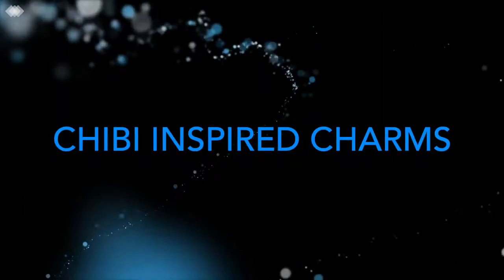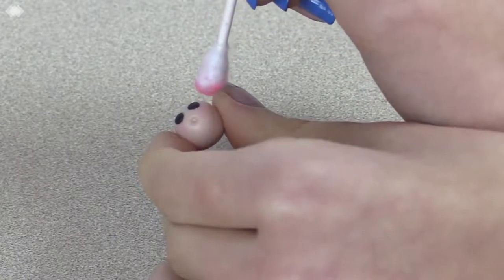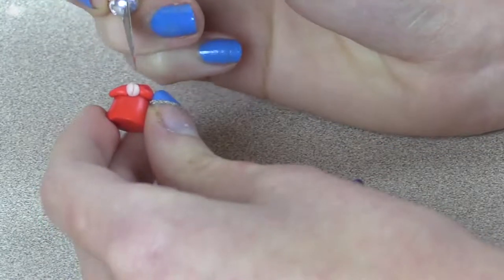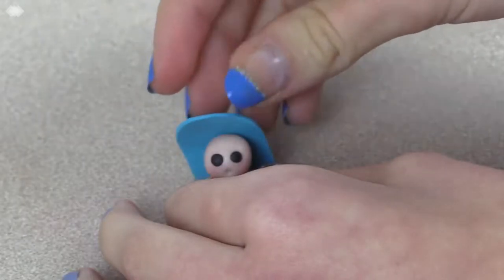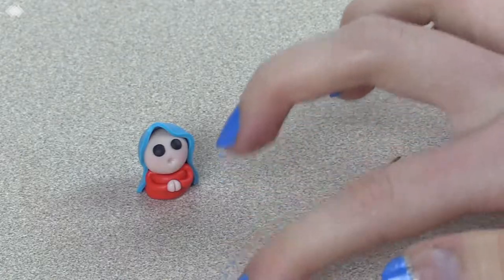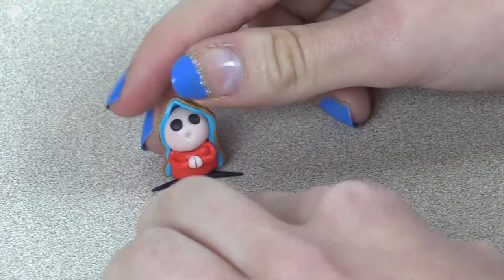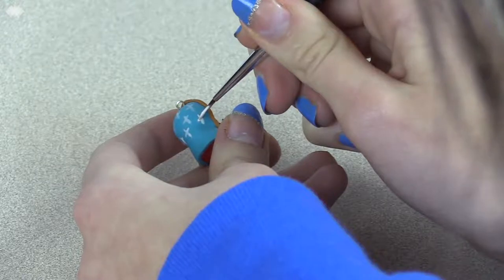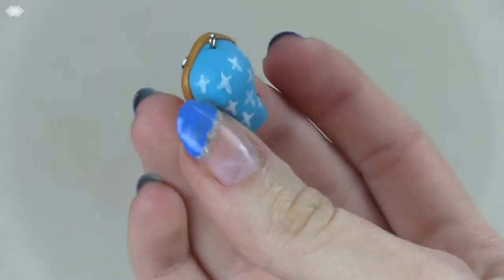Our Lady of Guadalupe Chibi Charm Tutorial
One of our viewers requested this one and we are so glad she did!!  This one was a challenge to figure out how to create in a simple form due to all of the many elements that make up her image, but we hope we have done her very complex title justice!  Enjoy making this truly adorable and inspiring charm!